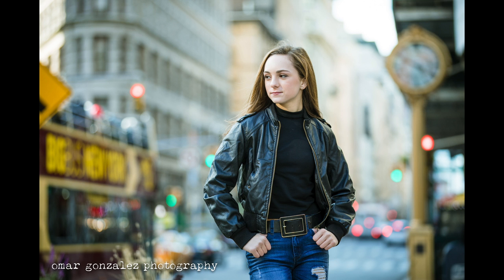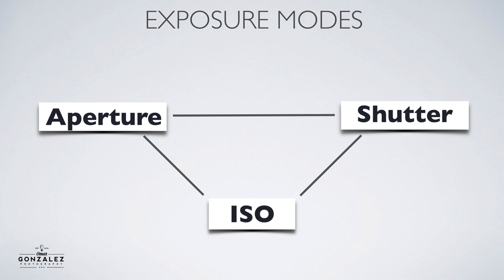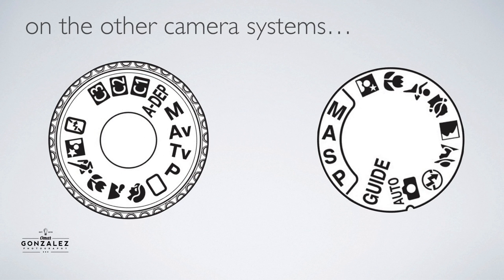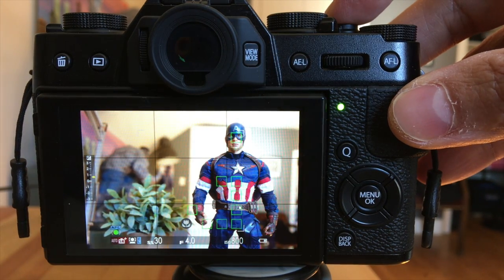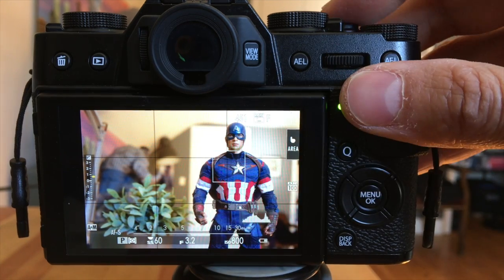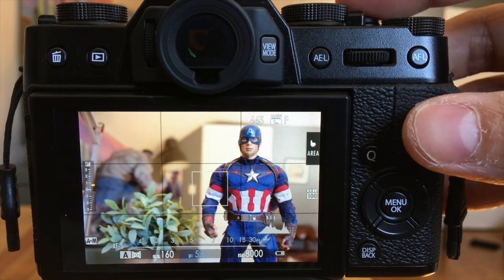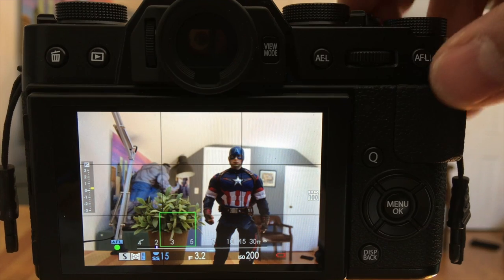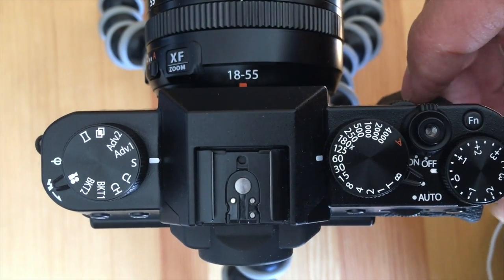Fuji X T-20 X-T2 Shooting Modes Tutorial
Appreciate the help? Omar's Tip Jar

This one's for the Fuji rookies!  In this tutorial we'll be introducing the Fuji shooting modes plus throw in a little basic photography.

My podcast with my best bud Moe:
The Moe and O Show:

*Lav mic I use in many videos:

*Small recorder I record sound on:
*Large XLR recorder:
*Tripod Head for Photo & Video:
*My Vlog and Walkaround Camera:

*Cheap Shotgun Mic: